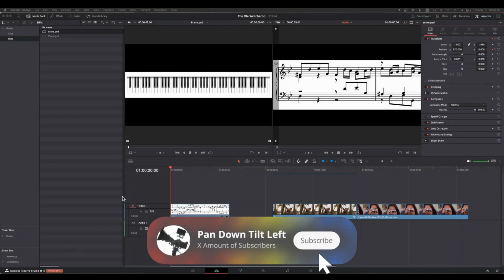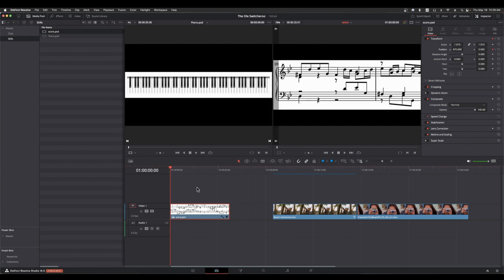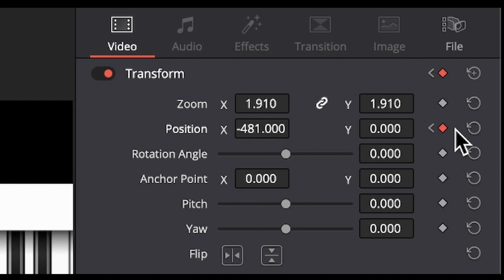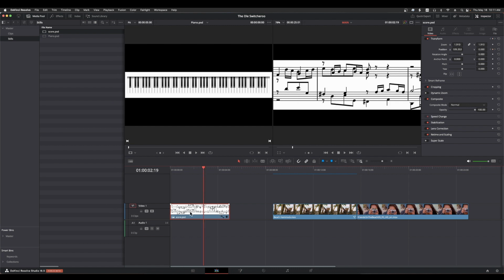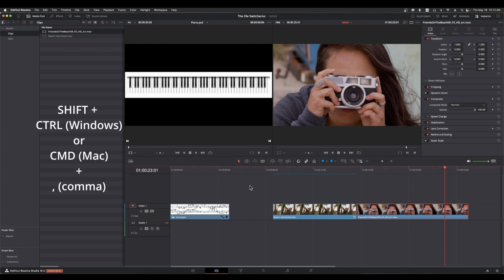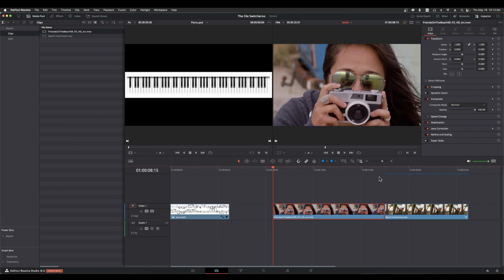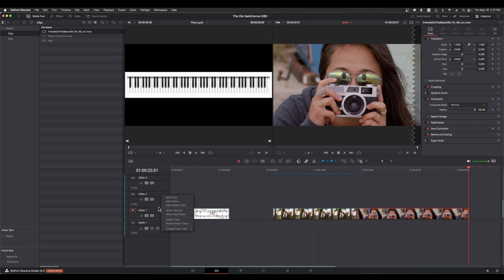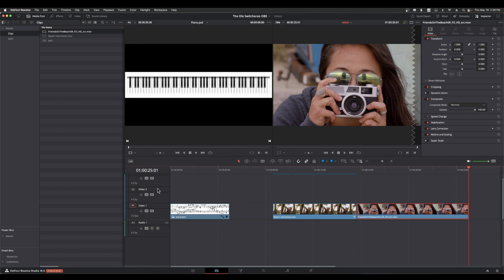DaVinci Resolve QUICK Tip - Swap Clips in the timeline - Replace clips in the timeline to fit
DaVinci Resolve QUICK Tip   The Old Switcheroo!

Hi.  In this brief  Davinci Resolve editing tip video I will show you a quick way to replace a clip in the timeline and match it's duration in the timeline automatically.  I also show you how to swap adjacent clips in the timeline as well.  Make sure to stick around to the end for 2 bonus tips!

EVERYTHING SHOWN IN THIS VIDEO WILL WORK IN THE PAID AND FREE VERSIONS OF RESOLVE!